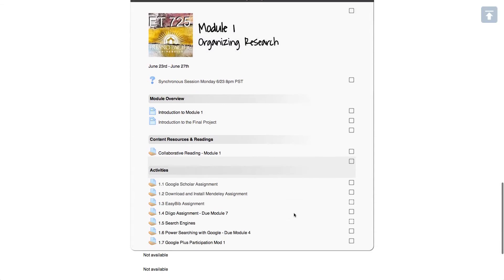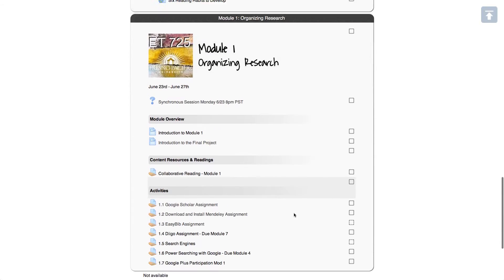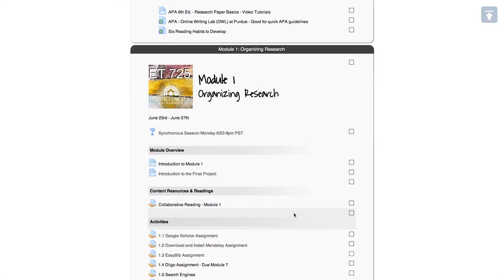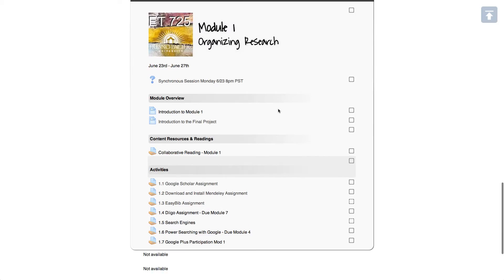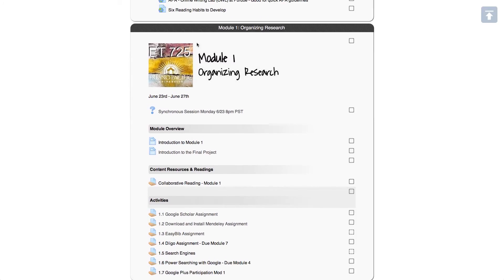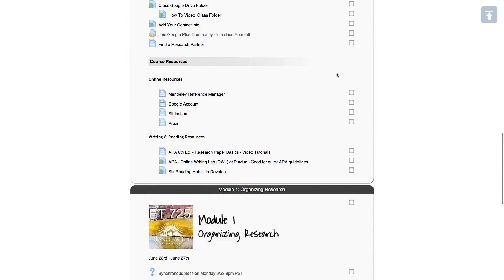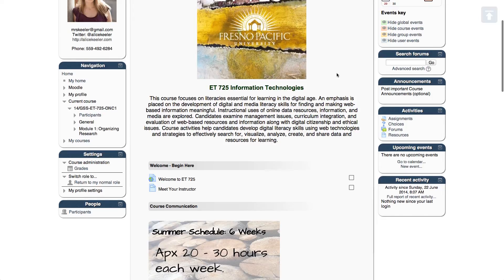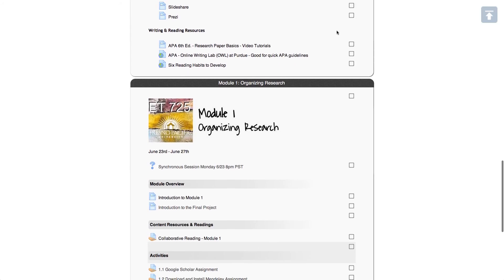Only Module 1 open